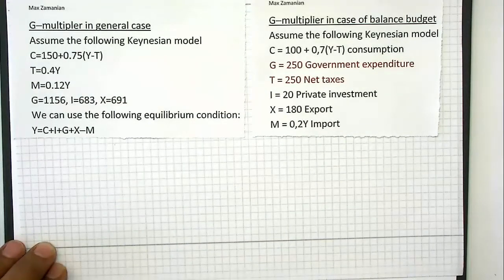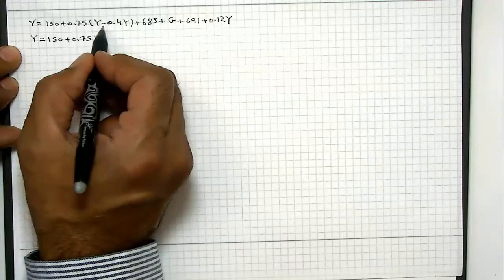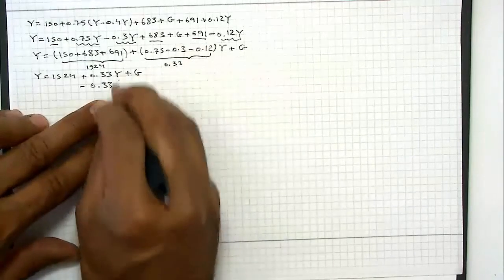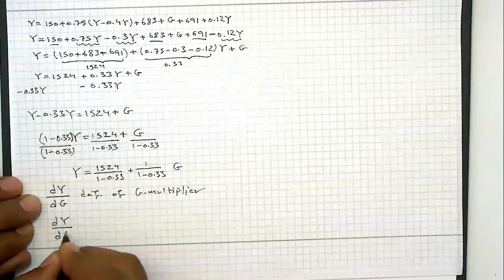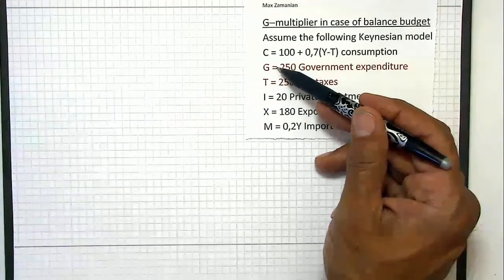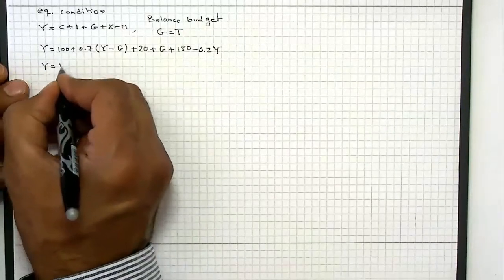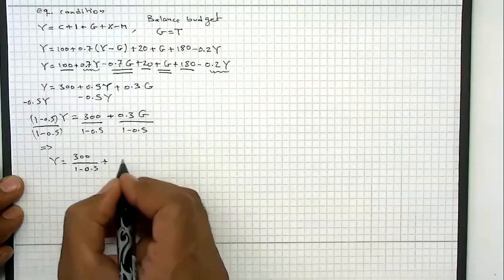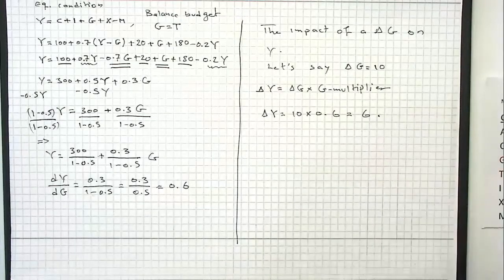Keynesian G-Multiplier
Macroeconomics problem solving. These are some macroeconomics problems typically coming upp in exams. It is made quick and dirty. It means no clip and no editing. Yet, I think it might be usefull for exam preparation.

I intend to uppload more videos in this area if I feel there is some need and apprtciation of what I do.
PhD Max Zamanian